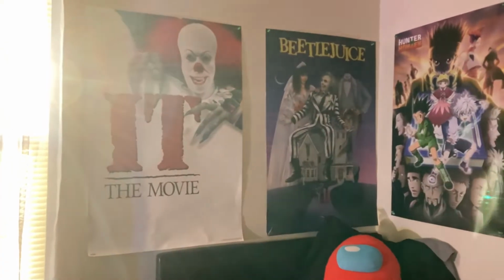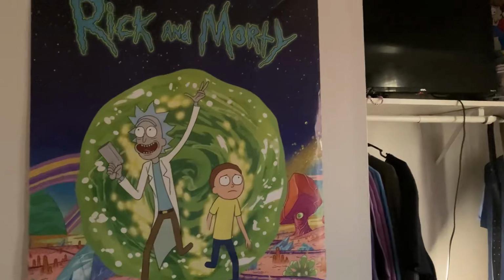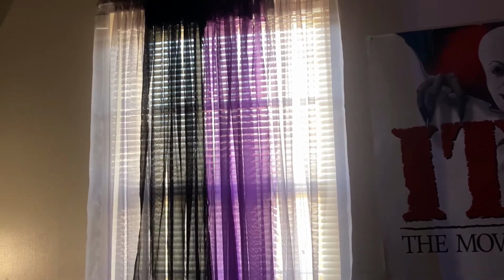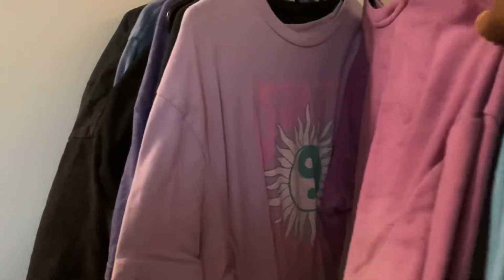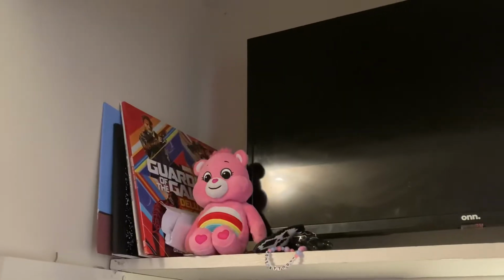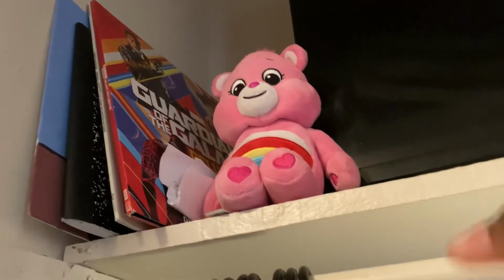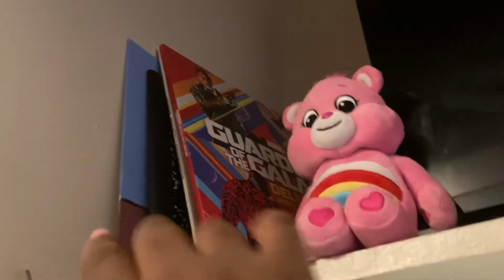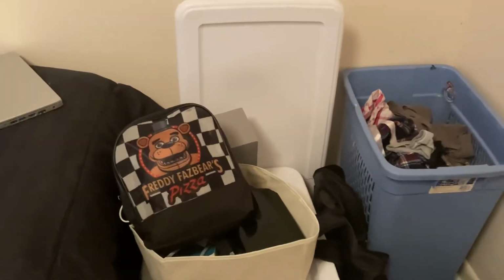Room Tour☀️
Heyyy☀️ it’s SINIYA and welcome back to another video. I decided to do a room tour after being asked by a previous friend ✌🏾. I would definitely say I need to do more decorating and hopefully I can work on that this summer but until then… grab your water and a snack. thank you for watching LUV YA’S 💞